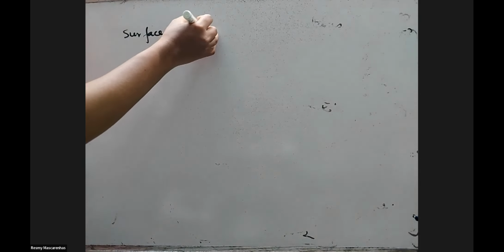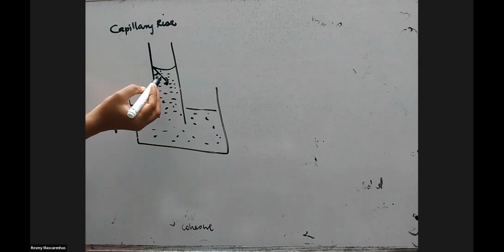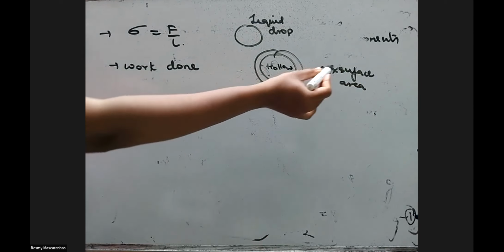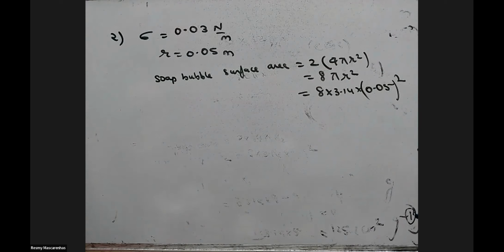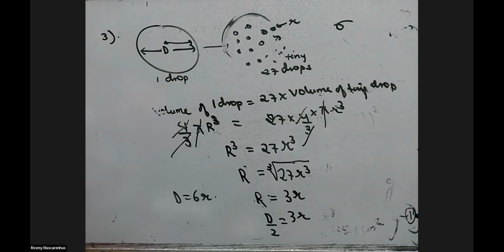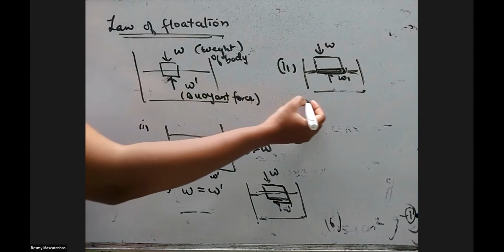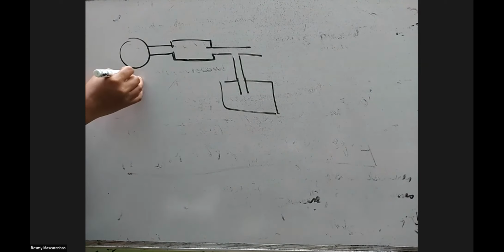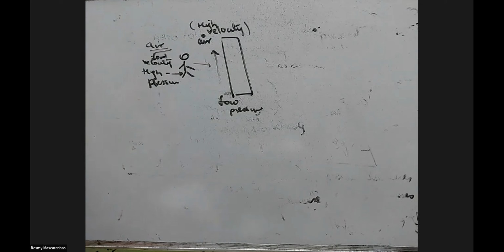mechanical properties of fluid 3